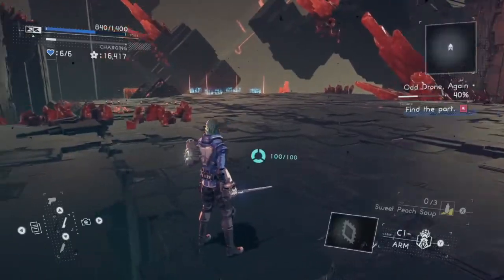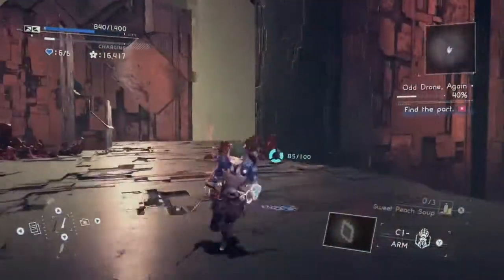Astral Chain - Hal 2 Skip Supplement by Kap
for those struggling